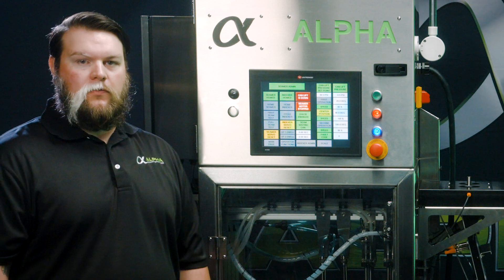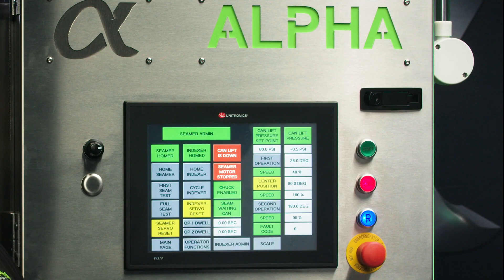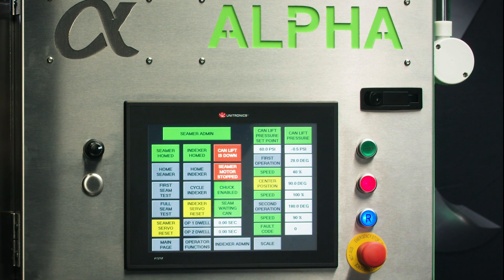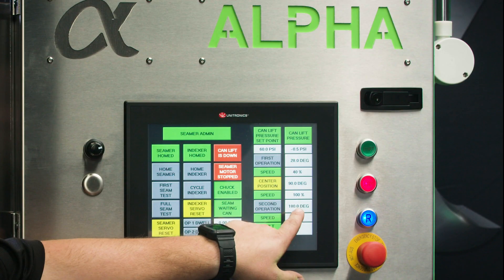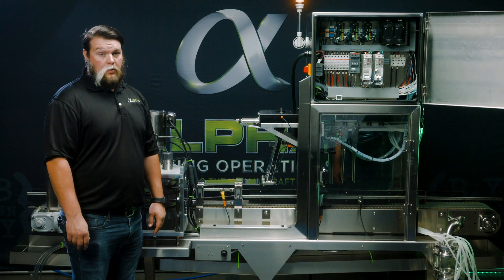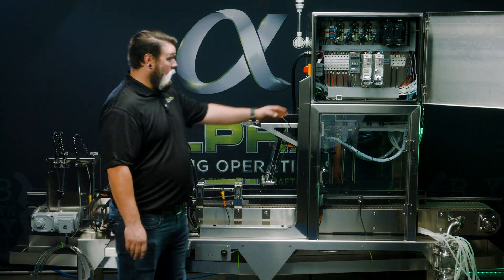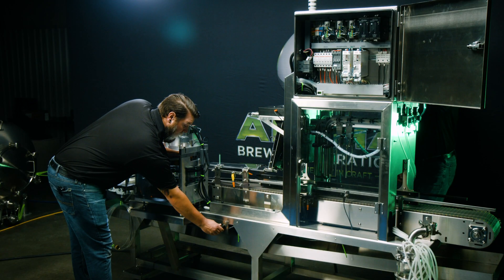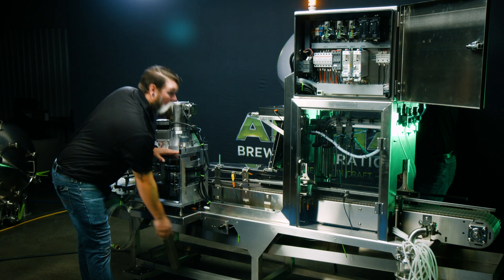[Beverage Cannon] Online Seam School (Lesson 4) - Touchscreen Seamer Adjustments